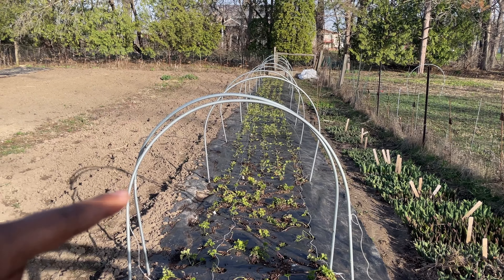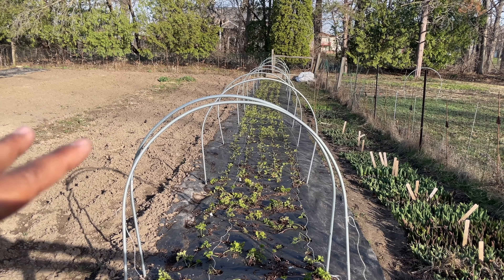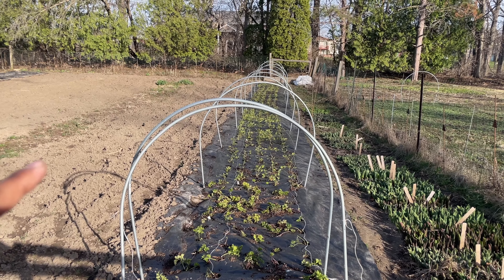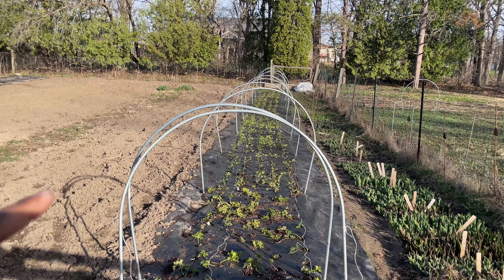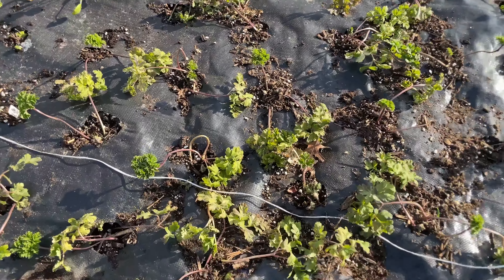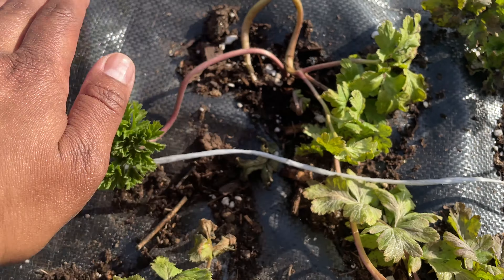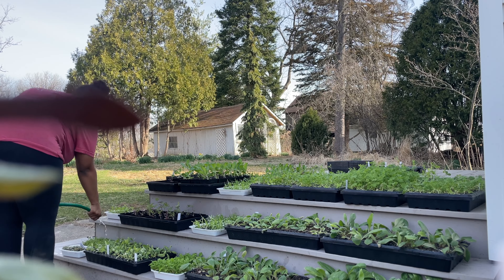I was hoping to avoid this (and FARMER'S market update)| VLOG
The most dreaded task for me is here and earlier than expected. What's a flower farmer to do? Also I'll show you the first signs of spring and give you a market update.